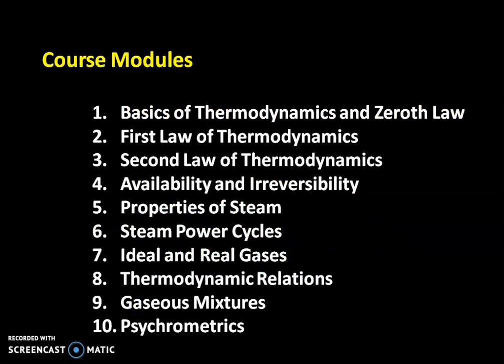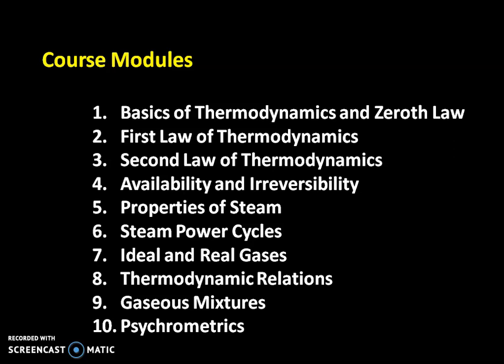ETD Course Introduction